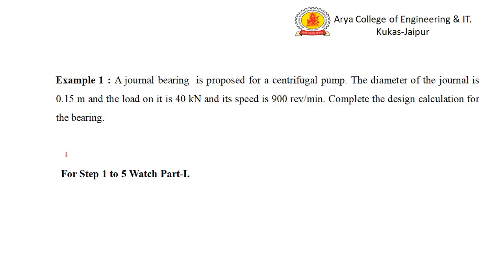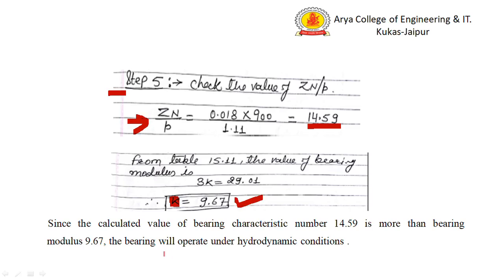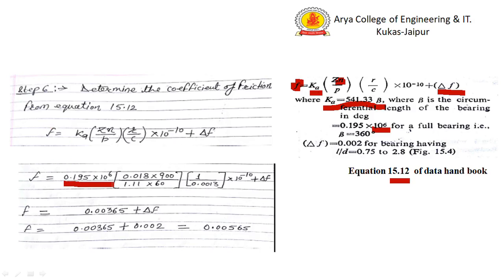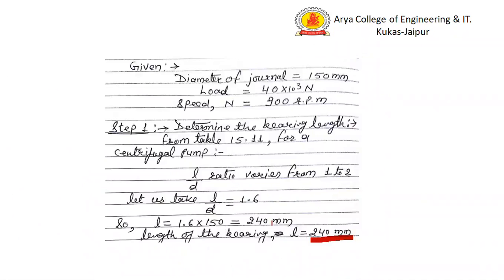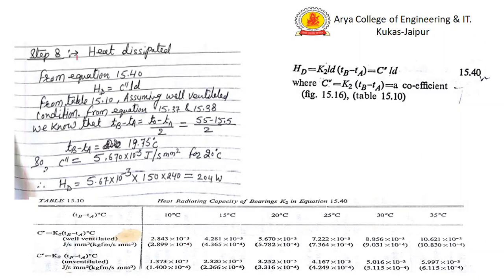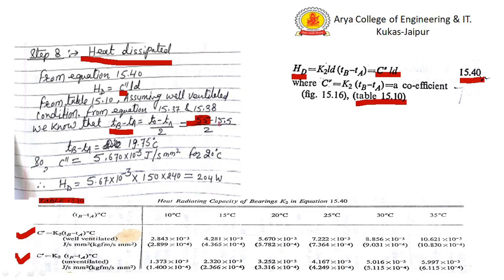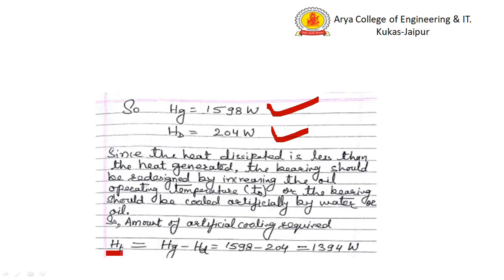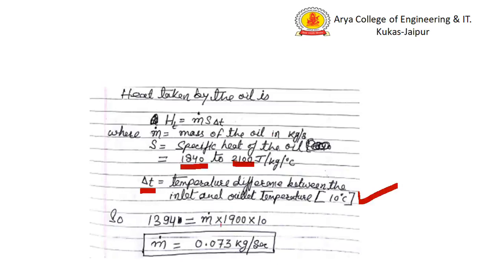Bearings L5 DME_II By Sanjay_Manghnani | Arya College